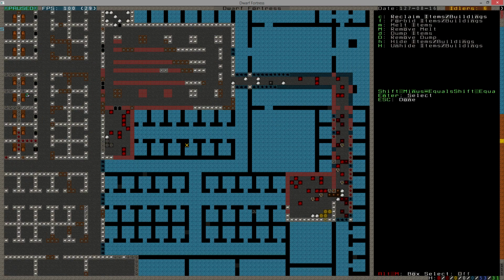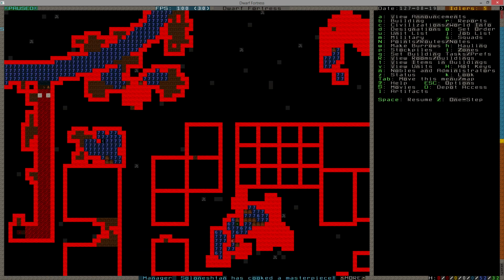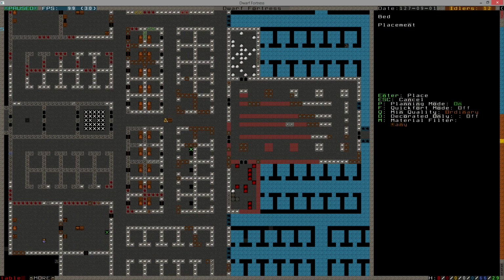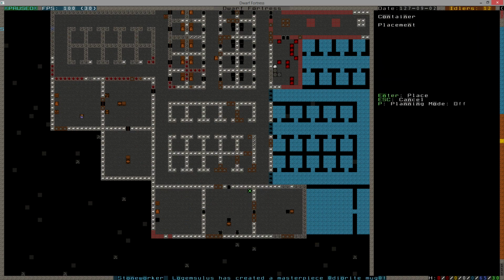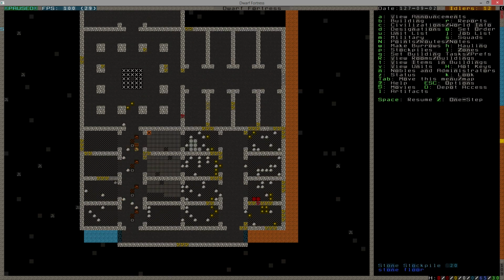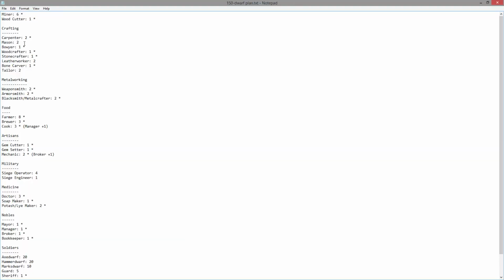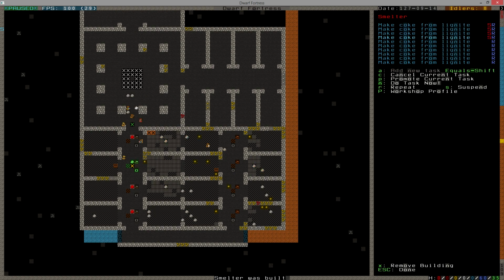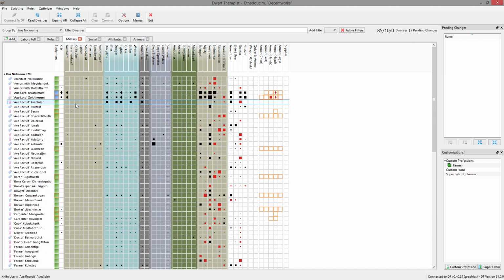DF2014 decentworks 22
Let's Play Dwarf Fortress 2014, yet again. This time we're using the Start Pack with DFhack for 0.40.24. Welcome to decentworks!

The starter pack thread on the DF forums can be found